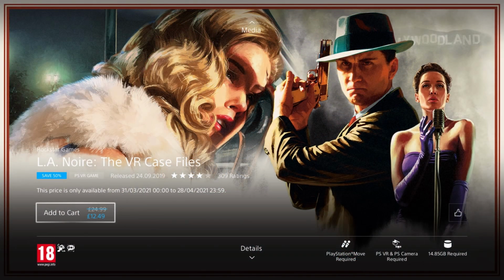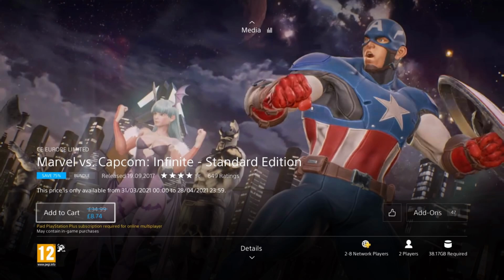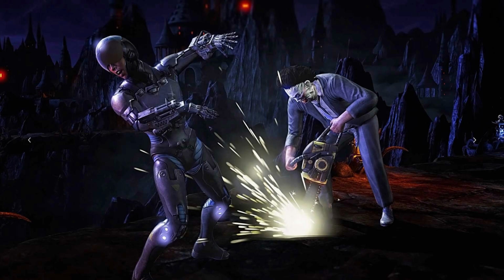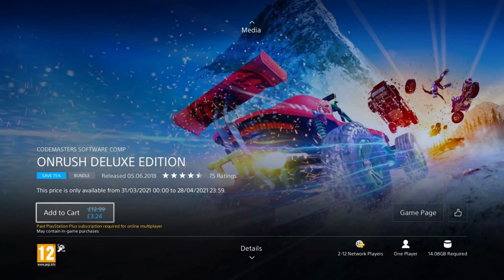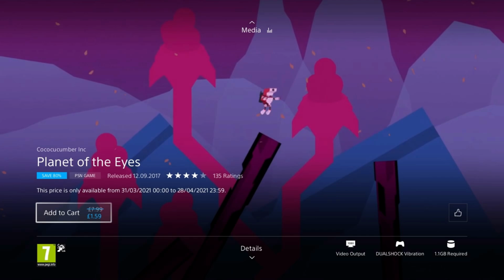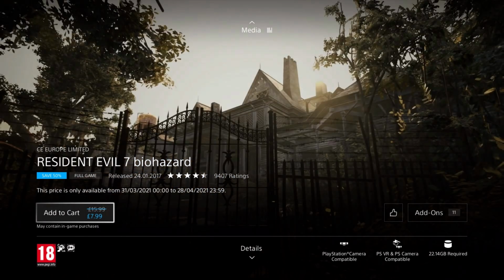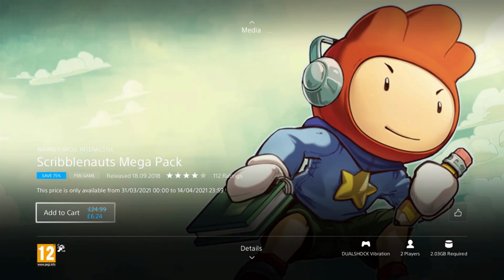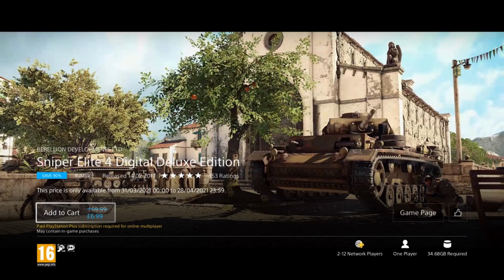The Best PlayStation Game Deals [UK PSN Spring Sale part3]